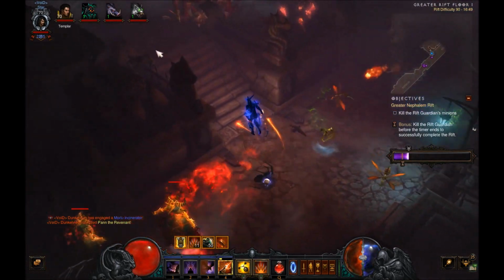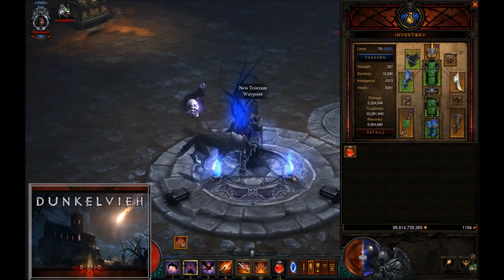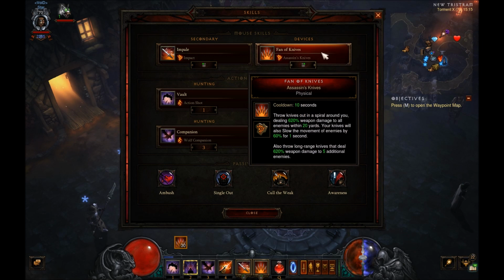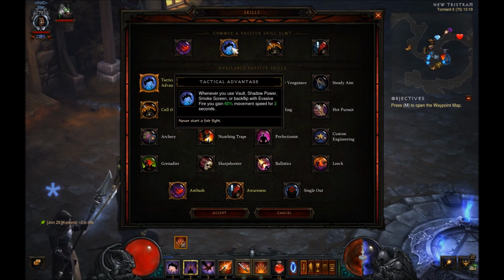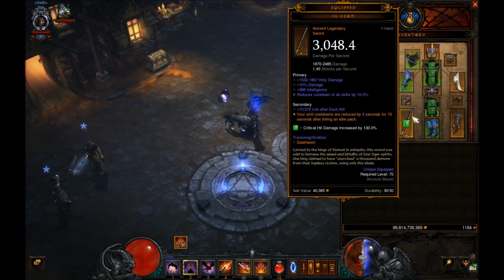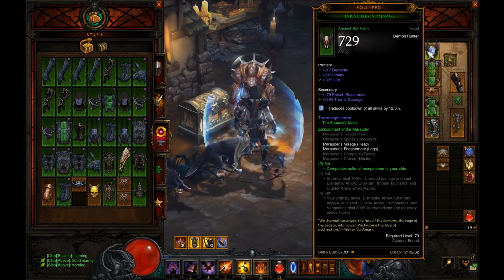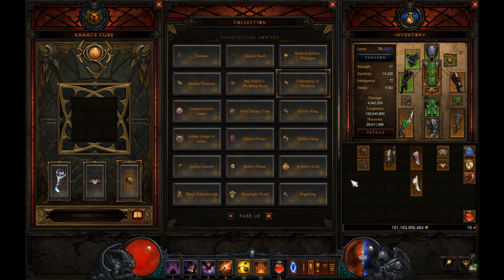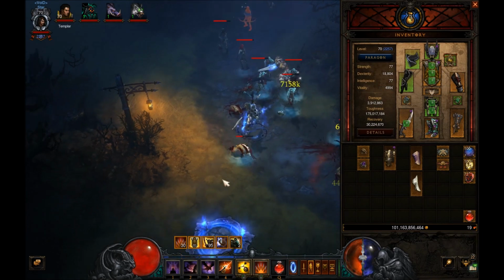Patch 2.4.1 Demon Hunter - out of the Shadow - best Shadow Builds 800+ DB/h, G90-100+ solo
These are the two best builds that include at least parts of the shadow set and have a melee weapon equipped!

Check it out, they are both very efficient and very useful!